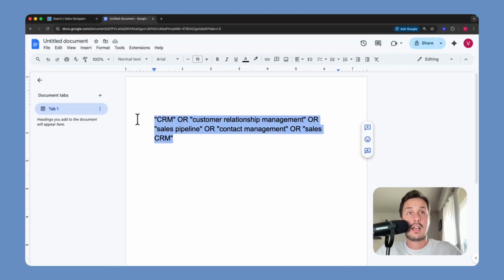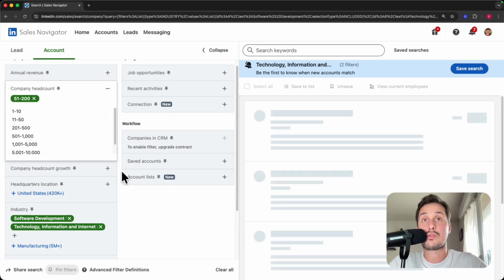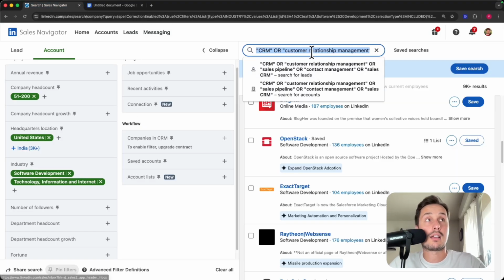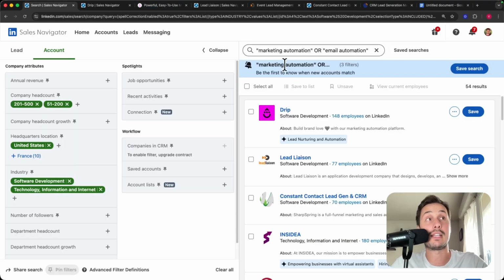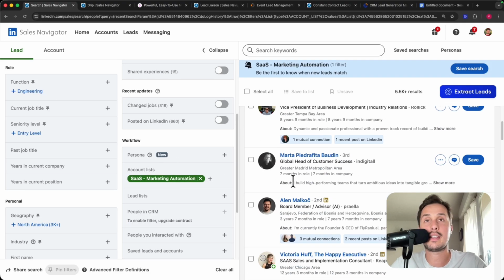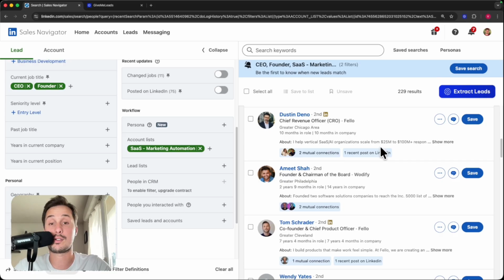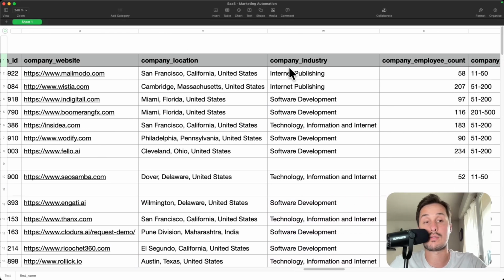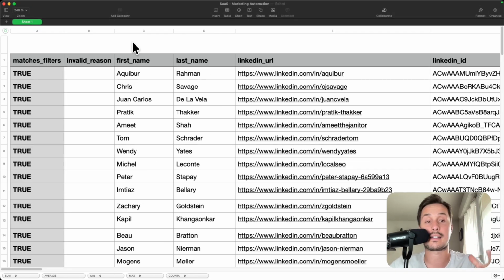How to Find SaaS Clients on LinkedIn in 2026 (Tutorial)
In this video, I show you how to find SaaS leads using LinkedIn Sales Navigator.

You’ll learn how to use account filters to target SaaS companies, narrow down specific SaaS niches, and identify the right decision-makers for your outreach campaigns.

I also walk you through how to export SaaS leads from Sales Navigator so you can build a qualified prospect list for cold outreach.

This is a simple and effective workflow for SaaS lead generation on LinkedIn.

What you’ll learn:
- How to find SaaS companies on LinkedIn
- How to target specific SaaS industries
- How to identify decision-makers
- How to export SaaS leads from Sales Navigator
- How to build a qualified B2B prospect list

00:00 - Intro
00:43 - How to Use Account Filters to Find SaaS Companies
02:47 - How to Target Specific SaaS Niches and Industries
05:14 - How to Identify Decision-Makers in SaaS Companies
07:22 - How to Export SaaS Leads from Sales Navigator